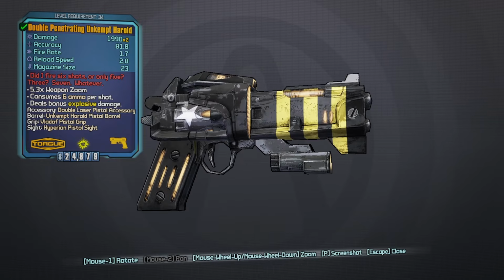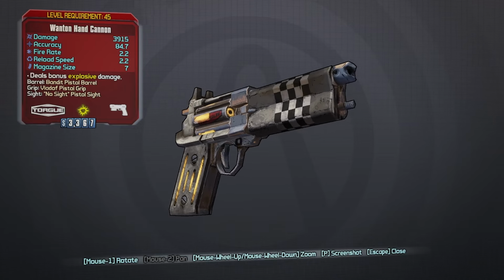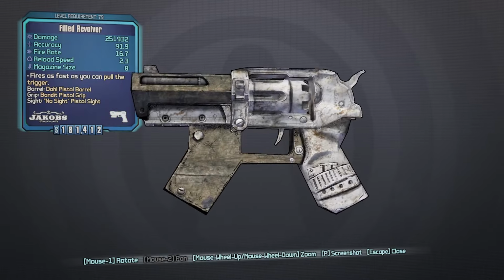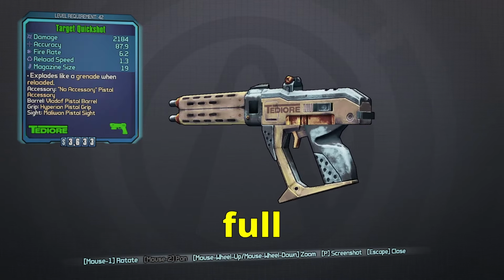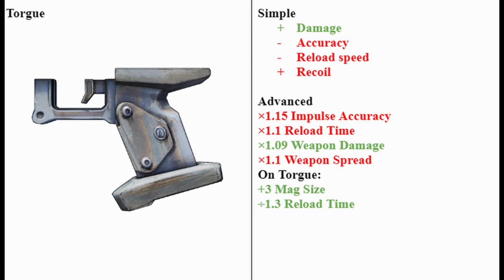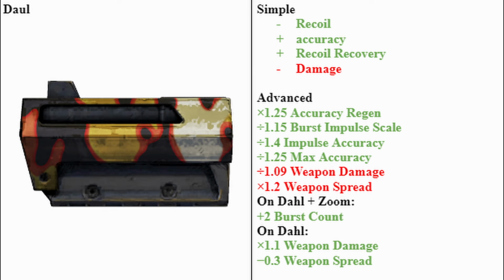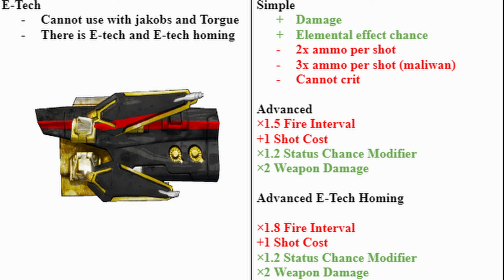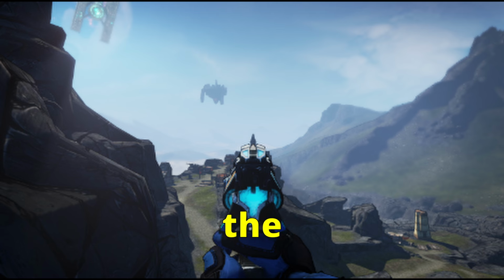Borderlands 2 Pistol Parts Guide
hello friends, this video took a ton of time, please correct me on any incorrect information. this ones a doozy. the time stamps are as follows:

00:00 intro and pistol basics
01:41 Terms and definitions
07:04 Pistol Grips
09:03 pistol barrels
11:25 accessories
12:45 scopes
13:41 outro